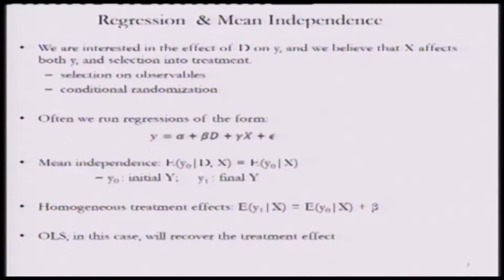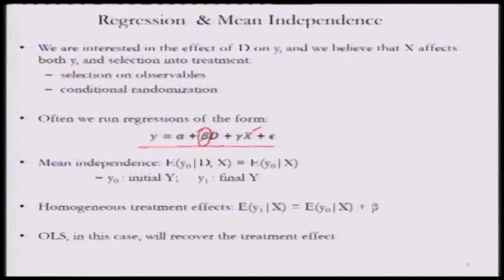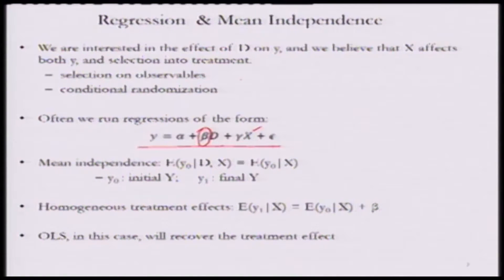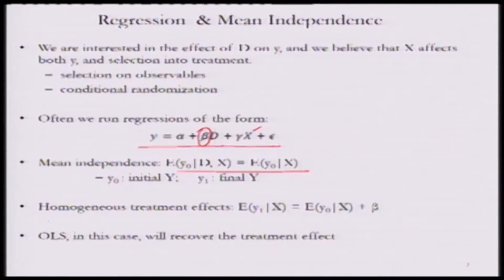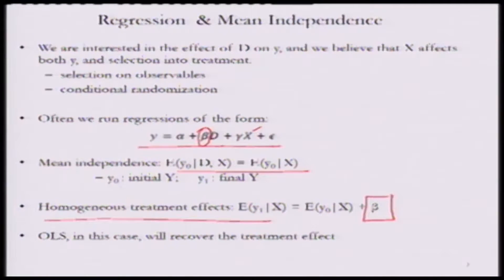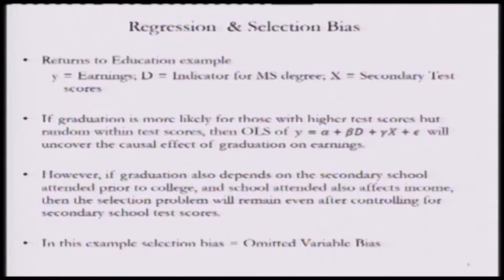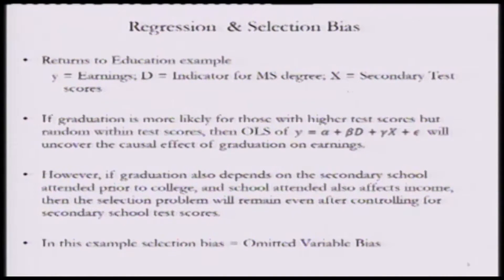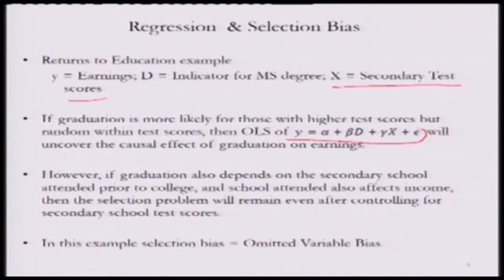Lecture-03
Subject: Economics